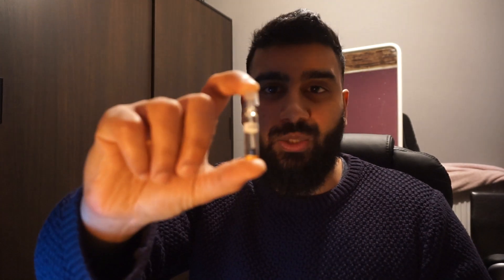Dukhan Habzoud | Oud Review | Handsome Smells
Even $1 a month can help with purchasing of samples for a review

Thank you, Handsome Smells (Waseem)